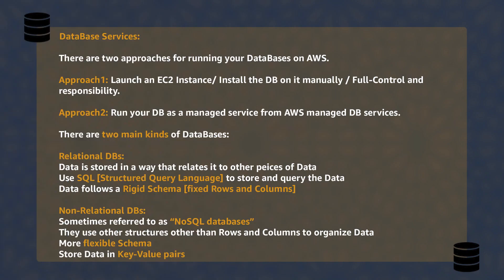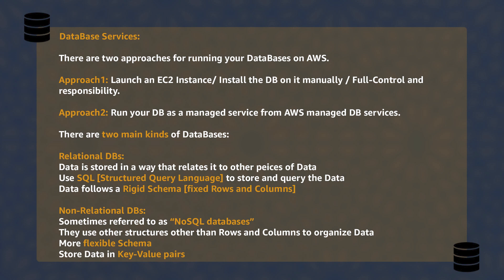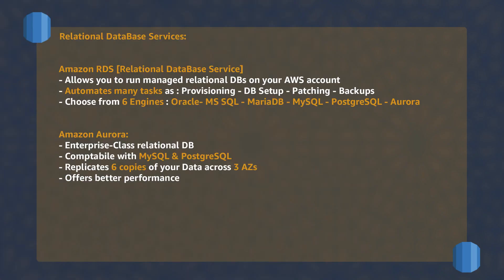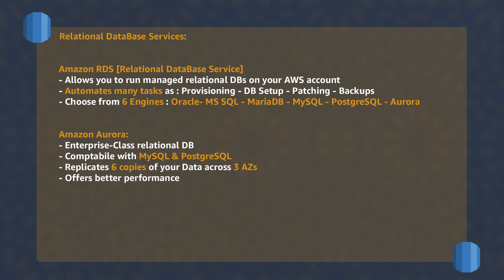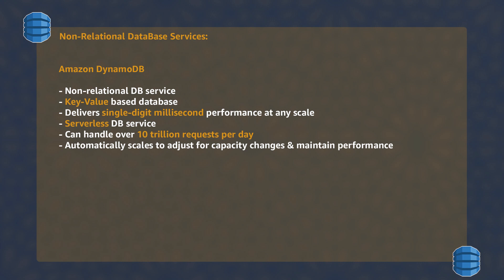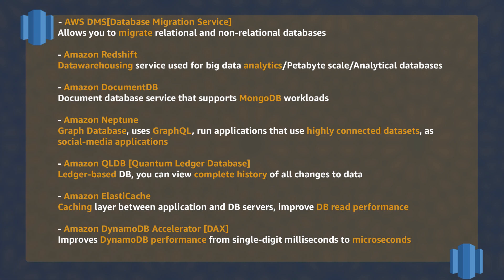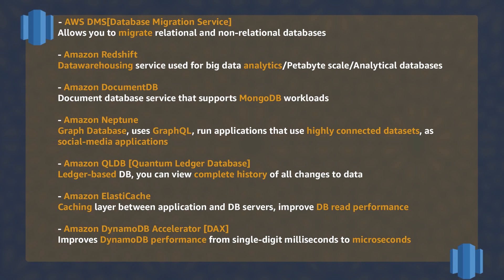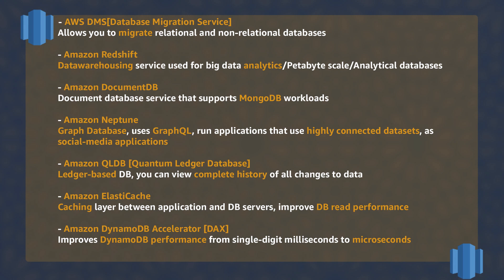AWS-Cloud Practitioner Course- 042-Section6- Section 6 Summary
This is a summary of the key points to remember from Section 6